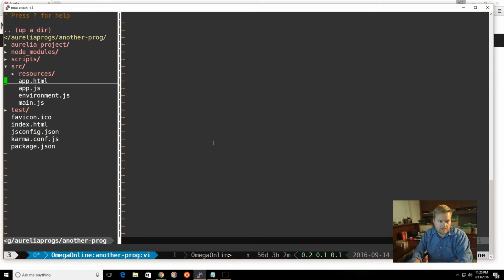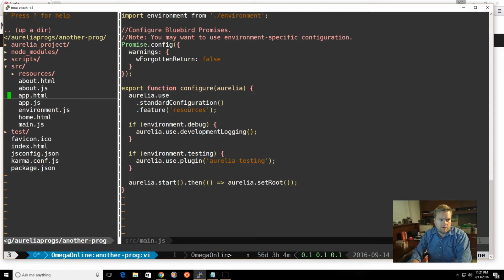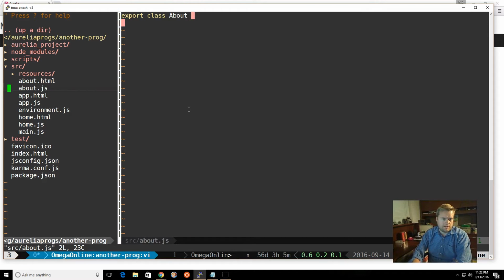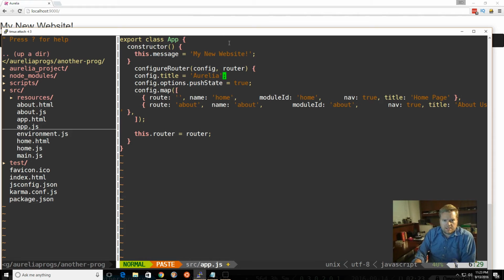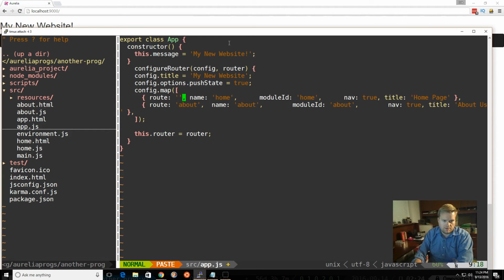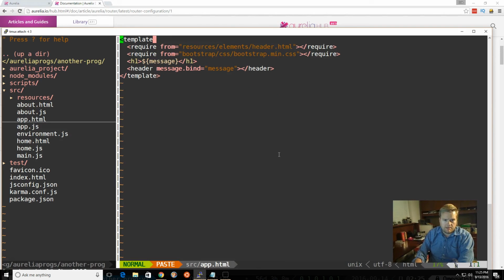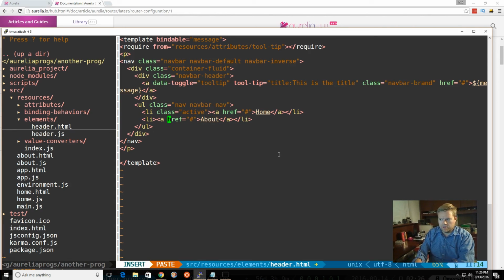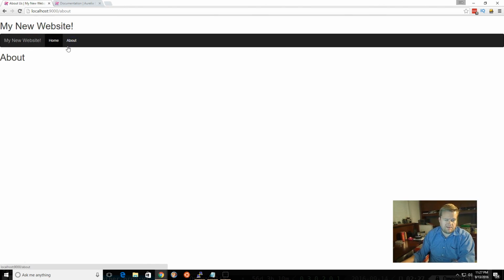Creating Aurelia Routes Part 3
In this video we'll go over how to work with Aurelia's routes.

This is the next video in a series where we will be creating a basic web app using Aurelia. For this video we will use Aurelia routes to create two simple routes.

My video on install Aurelia CLI.